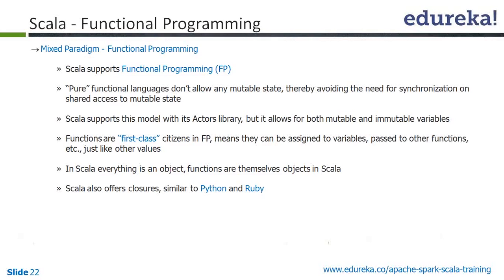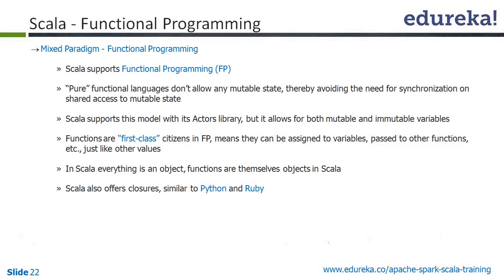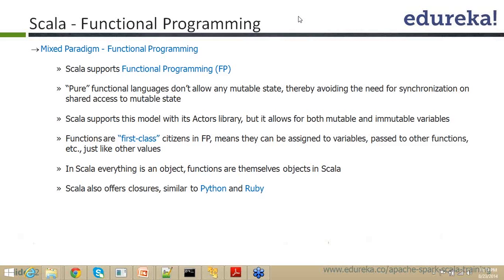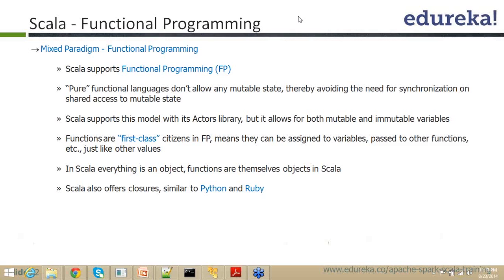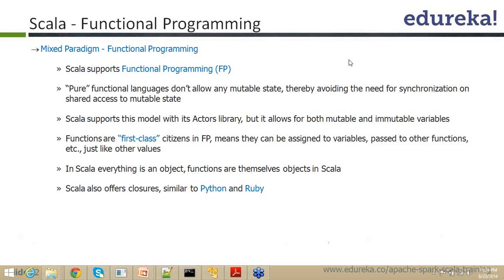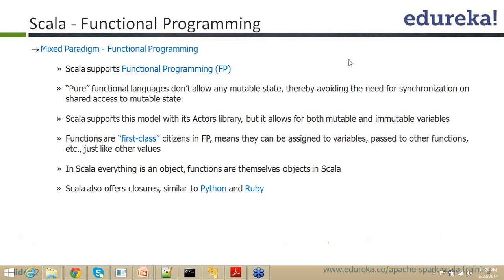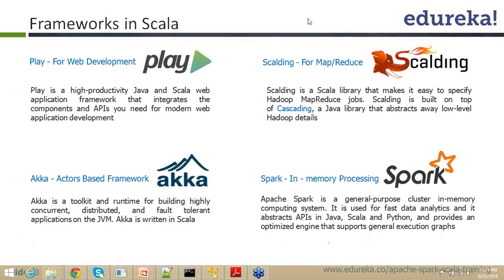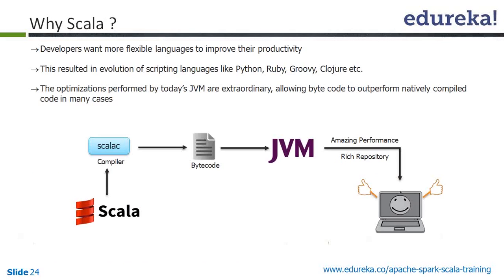Scala Functional Programming | Edureka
Scala supports Functional Programming with its Actors library, also allowing both mutable as well as immutable variables. Know more about Functional Programming in Scala in this video, along with the frameworks, on which it can be run.
Related Blogs:
Topics related to ‘Scala’ have been covered in detail in our course ‘Apache Spark & Scala’.